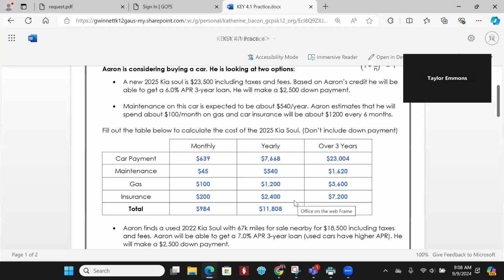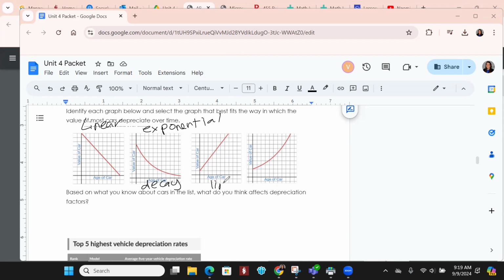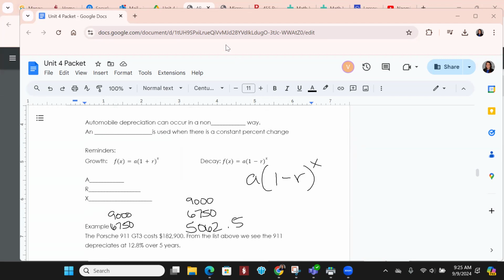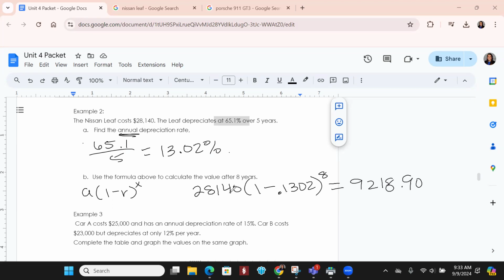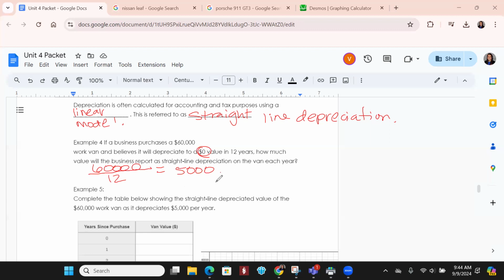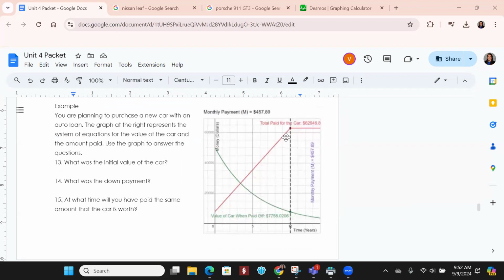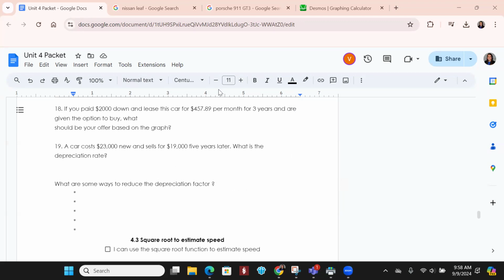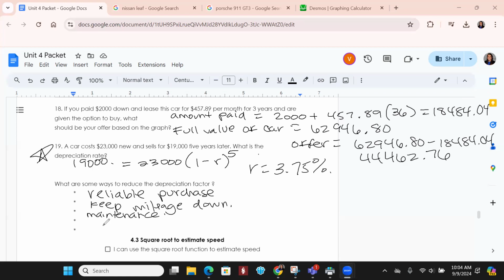AFA 9/9 car depreciation